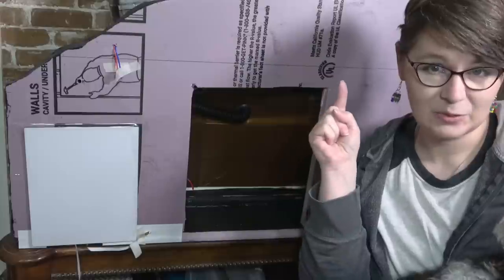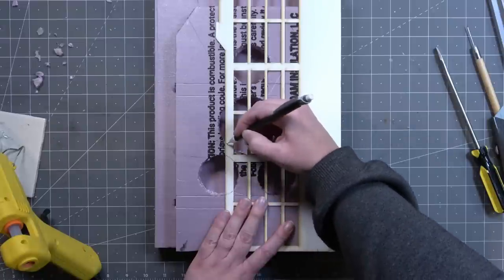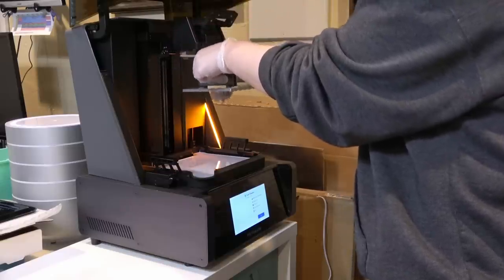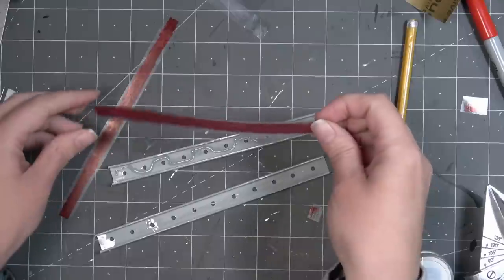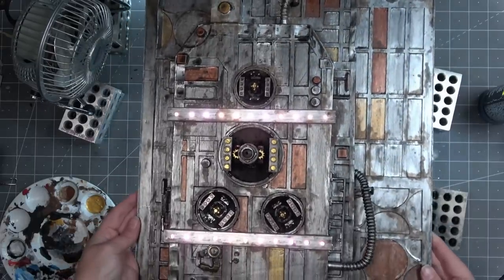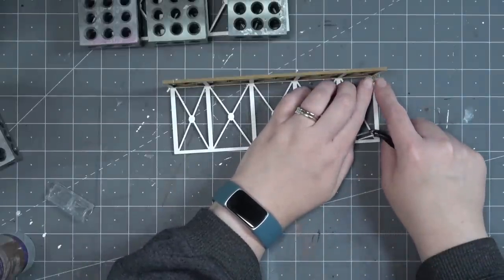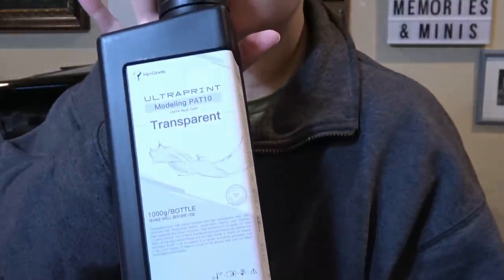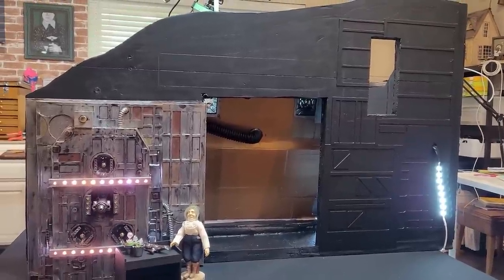Creating more Mini Spaceship Stuff for the Captain!🚀 Using the HeyGears UltraCraft Reflex Printer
Big thank you to HeyGears for supporting my channel and the miniature making artform.
**From HeyGears: Our products are released on the 1ST OF JUNE, and now enjoy a limited-time preferential price for 3 MONTHS!

Ghost Print: He was designed on the Heroforge website by my brother-in-law

00:00 Intro
02:12 Starting the Transport Panel
07:26 Printer Demonstration
11:22 Base Coating the Panel
14:35 Adding Lights
17:43 Attaching the Panel
20:25 Working on the Back Wall
25:27 Painting the Serenity
27:48 Using the Transparent Resin
31:04 Wrap up and Outro